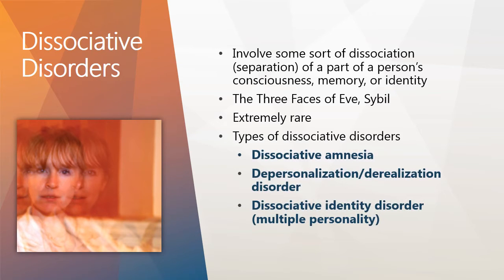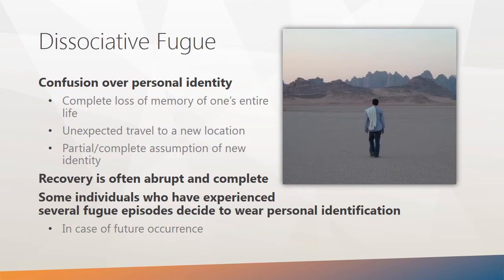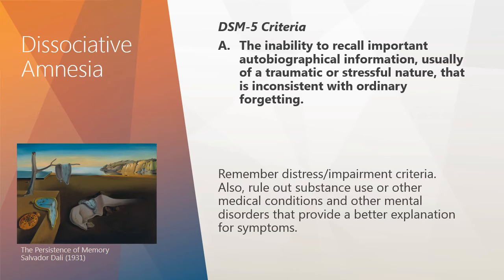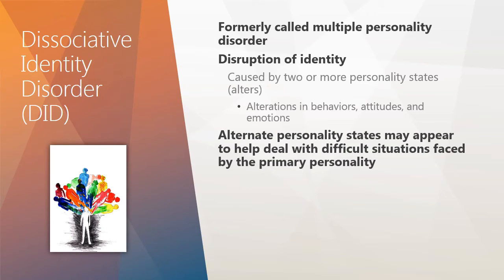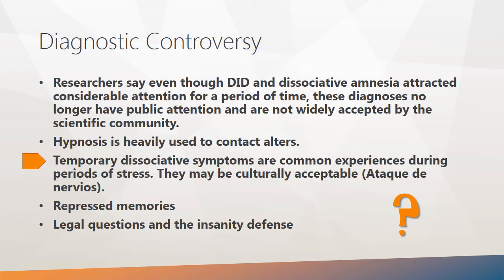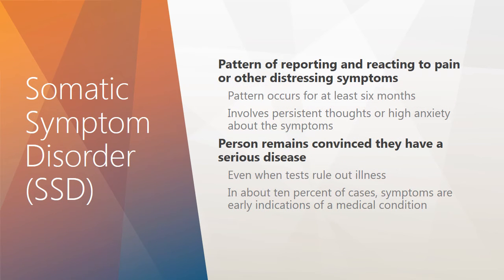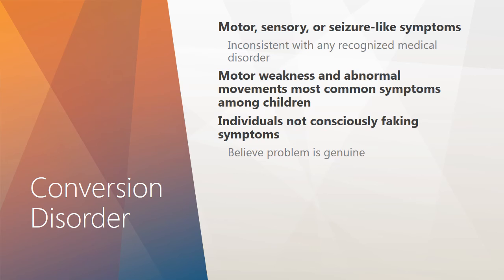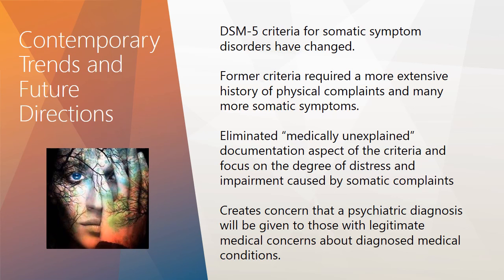PSY 350 Unit 3 Lecture